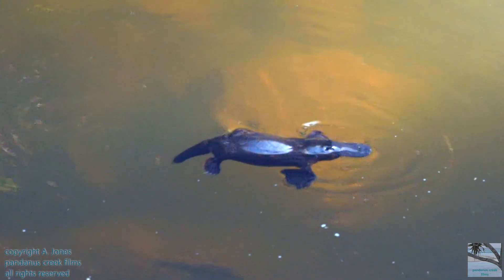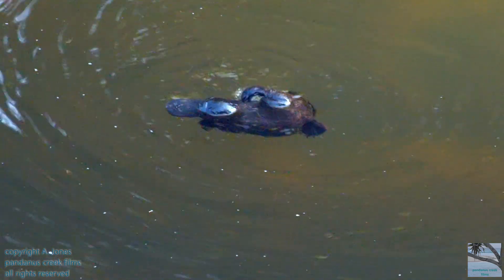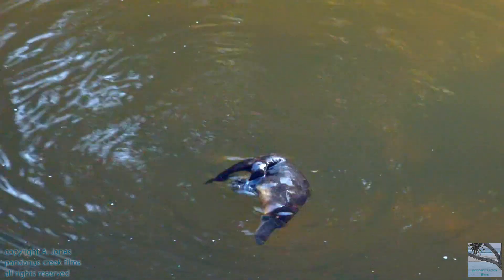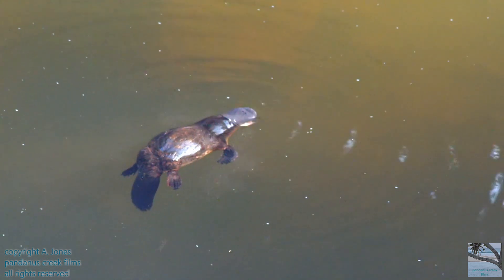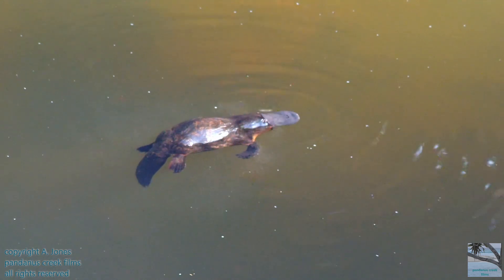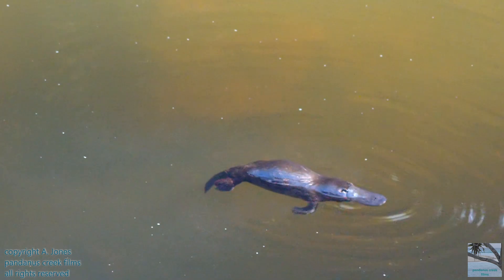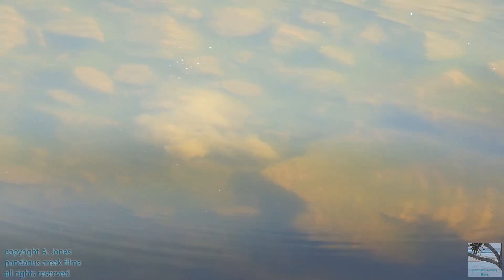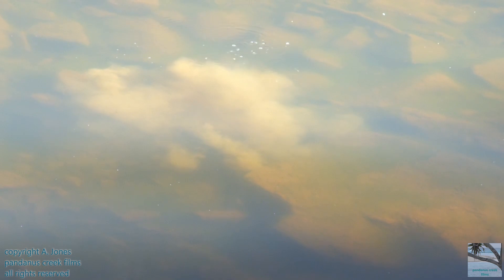platypus - grooming, hunting, eating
Tens of thousands of specialised receptors, called Push Rods,  are located in the skin of the platypus bill, which can sense movement up to 15-20 cm away. They register the displacement of water caused by moving prey. And, on the surface of the bill, sensory mucous glands called Electroreceptors, detect electrical currents from muscle contractions of prey (just a fraction earlier), allowing the platypus to judge the distance to its next meal...freshwater shrimps and worms. The rough plates that they mash their food with grow continuously inside their upper and lower bill to offset the wear and tear of grinding their food. They chew for 10-20 seconds at the surface and dive for food for about 30-60 seconds. They forage for 10-12 hours a day and depending on the time of year they eat between 15-80% of their body weight.
When they are out of the water they rest in camping burrows throughout their home range.